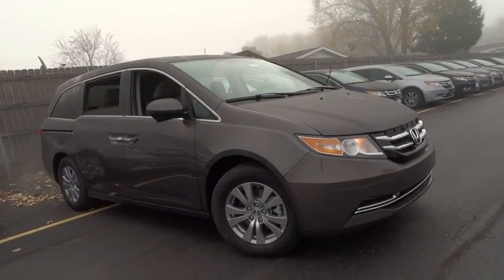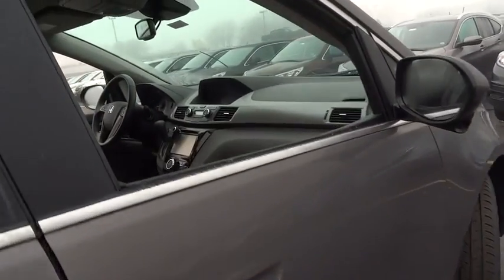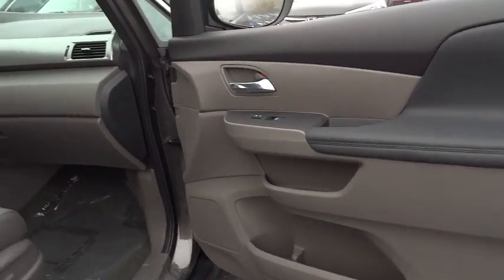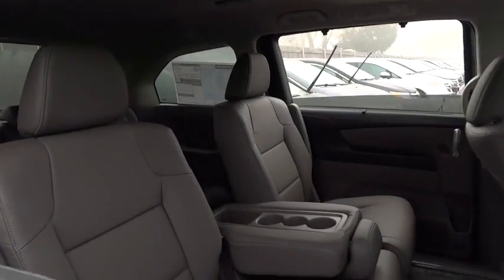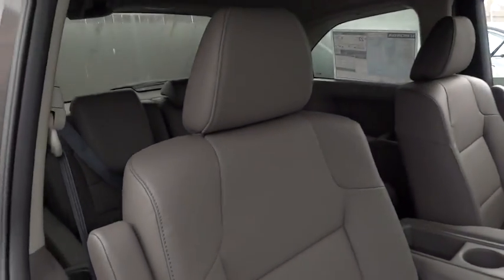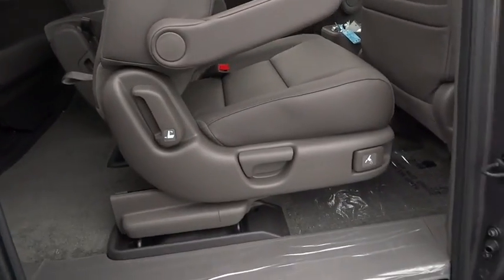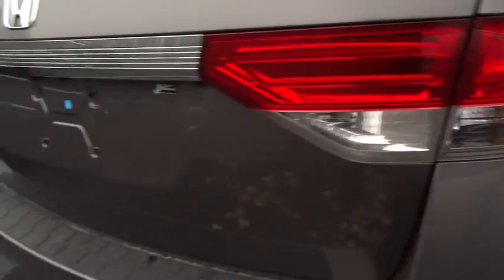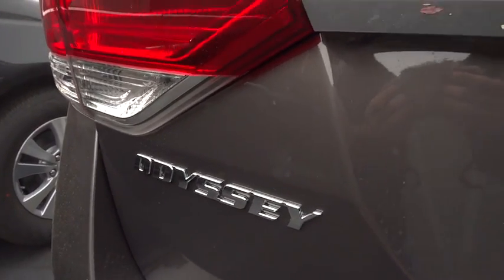2016 Honda Odyssey Countryside, La Grange, Oak Lawn, Orland Park, Hinsdale, IL K5508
2016 Honda Odyssey

Continental Honda
5901 La Grange Road